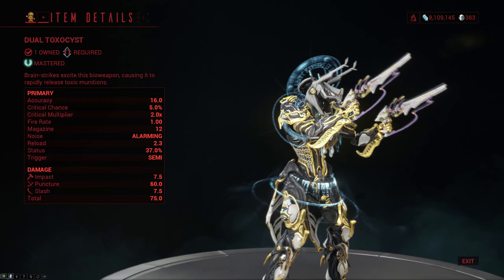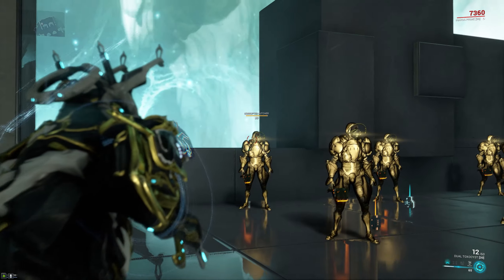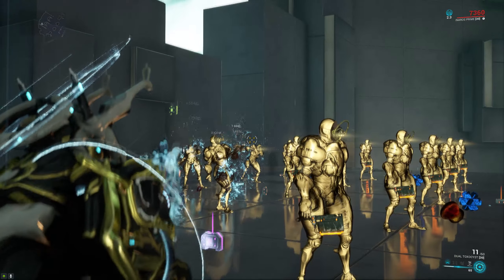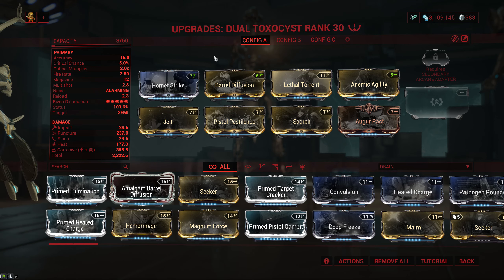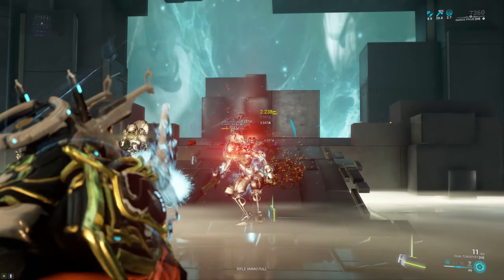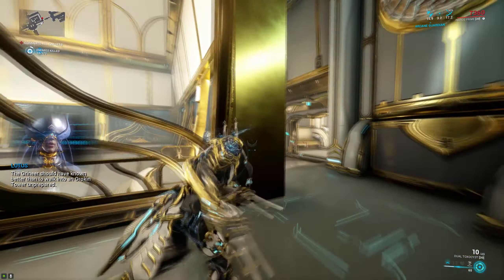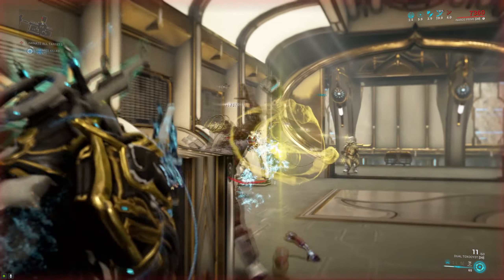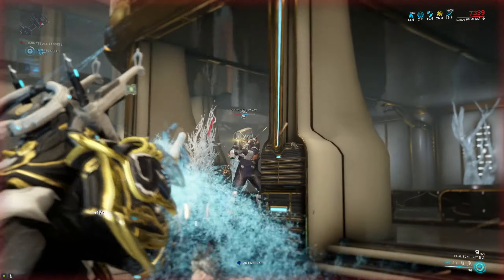Warframe Weapon Encyclopedia - Dual Toxocyst (2021)